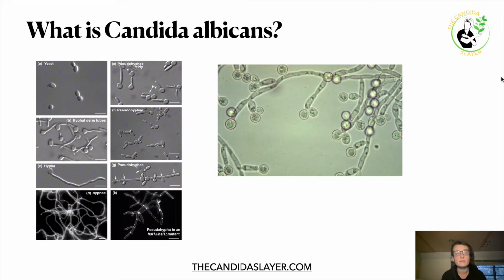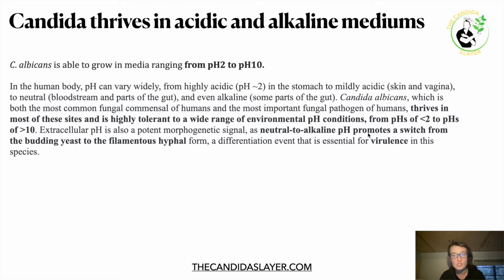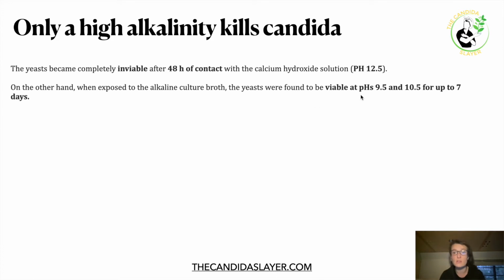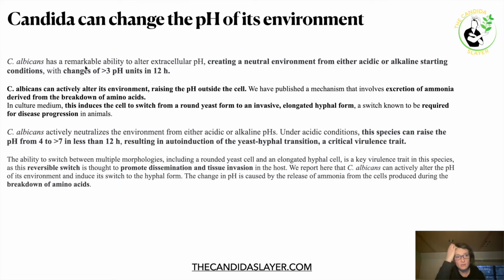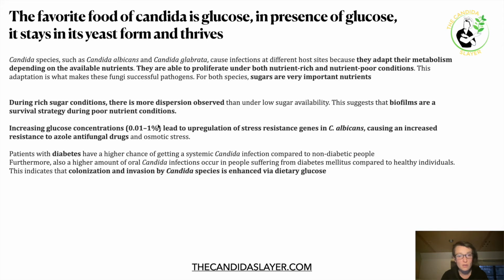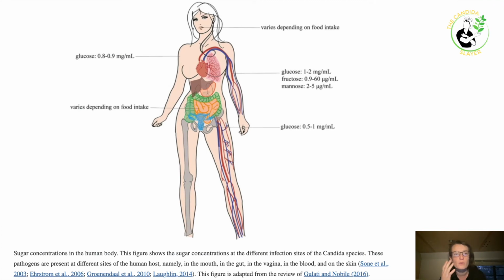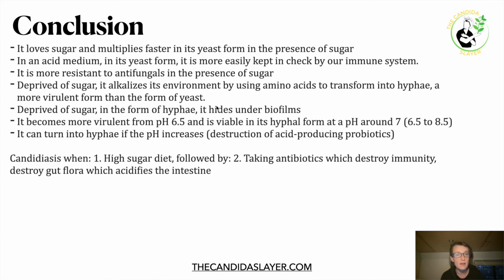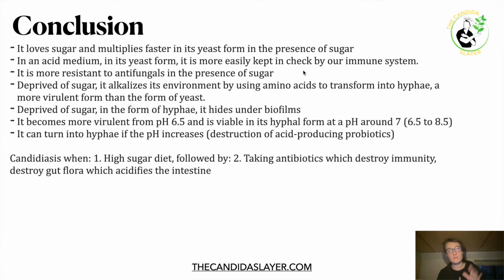The REAL causes of Candida Overgrowth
The REAL causes of Candida Overgrowth: Is it because of acidity or alkalinity? What about sugar?